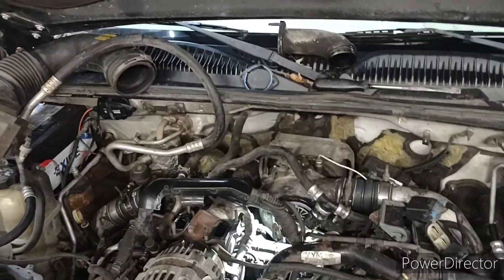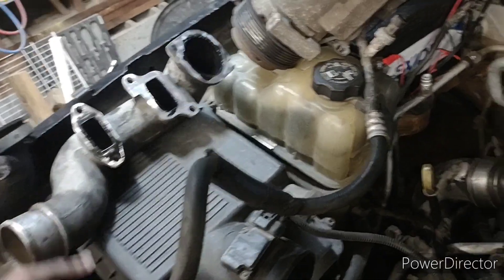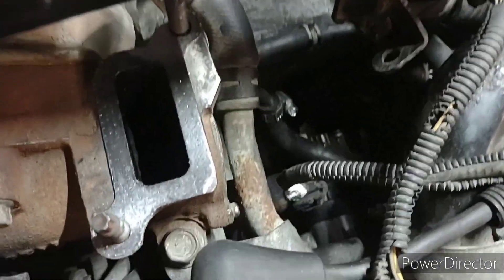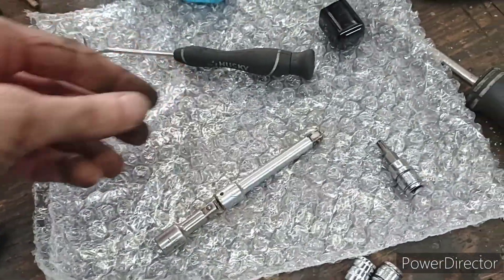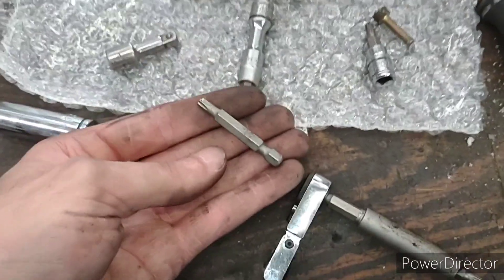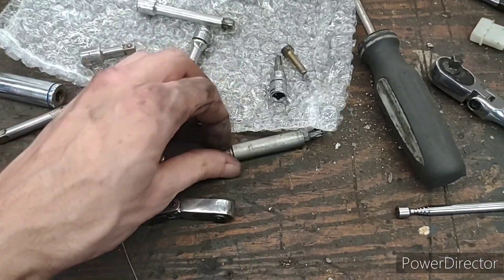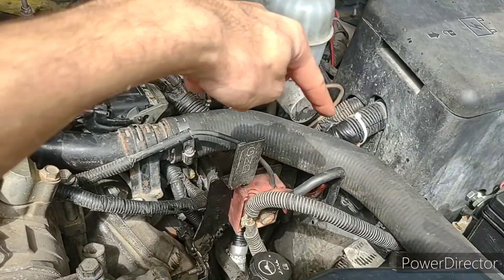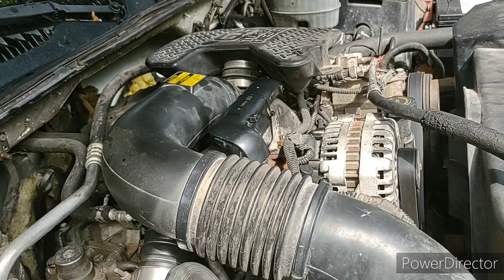Duramax LLY fuel pressure regulator replacement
When sitting in drive, the truck would shack and act like it was misfiring. After reviewing data on scanner the actual vs desired pressure from the FPR was all over the place. replaced with a new Bosch regulator.